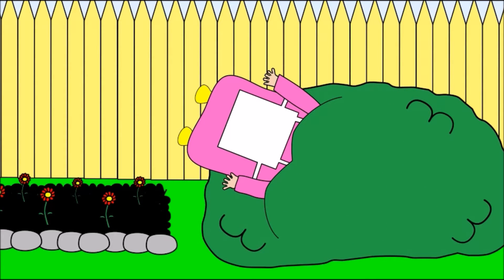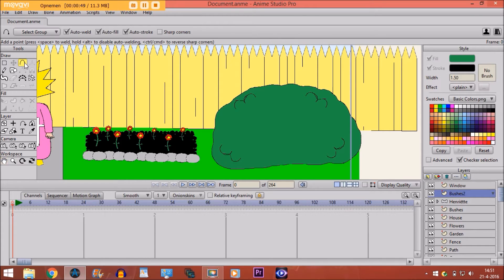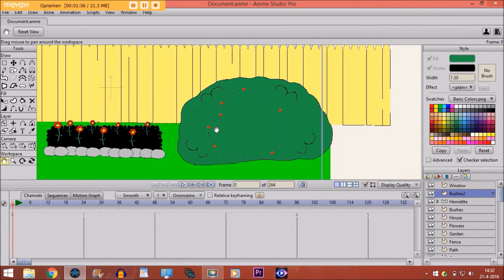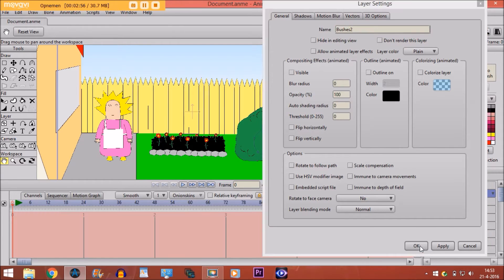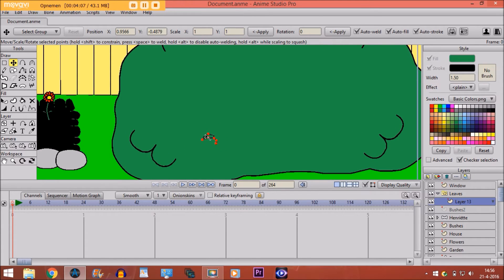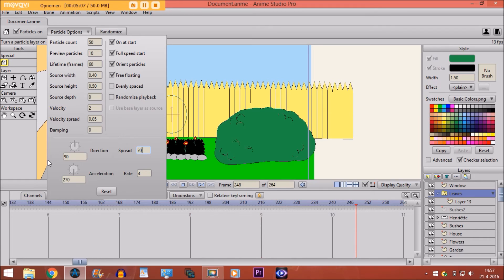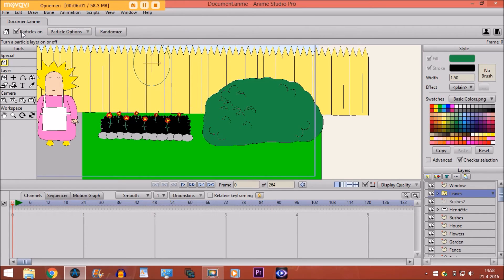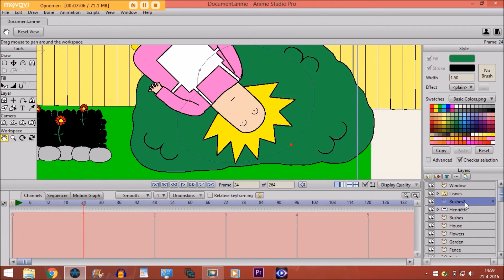How to animate leaves and bushes in Anime Studio Pro - Toon TV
In this tutorial, I teach you how to animate bushes and leaves in Anime Studio Pro.

For this tutorial I use a scene from my last cartoon where a character lands inside some bushes. This method though can be used for any other animation with leaves and bushes.

For this animation, I put the character above the bushes. I then make another vector layer above the character where I will also draw some bushes which then I will invisible. When I animate the character landing in the bushes, I make the layer visible a soon as the character reaches the bushes. It will make it look like the character goes in side the bushes.

Finally I also make a particle layer with a vector layer of one leave. I then change the particle options, so that it looks like leaves jump out of one central point. I put the particle layer right in front of the bushes. I deselect ''particles on'. And when the character moves into the bushes I select ''Particles on' so that it looks like leaves come out of the bushes.

 These Anime Studio Pro tutorials are created for people who are beginners to the software and who want to learn how to turn their own fantasies into animation. New tutorials will be uploaded every week on wednesday.

I also make animations myself. I will upload them within one or two months. You can watch the whole playlist right here: